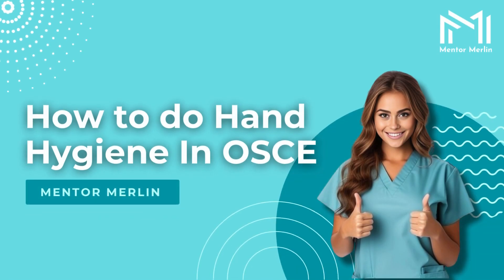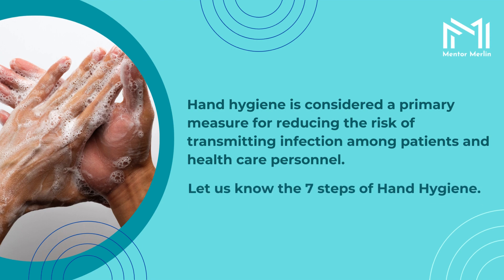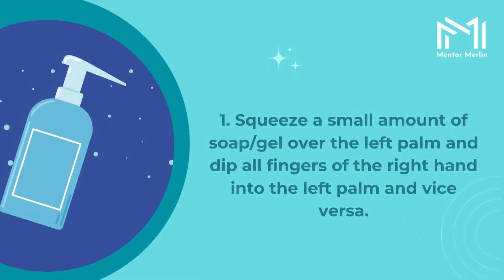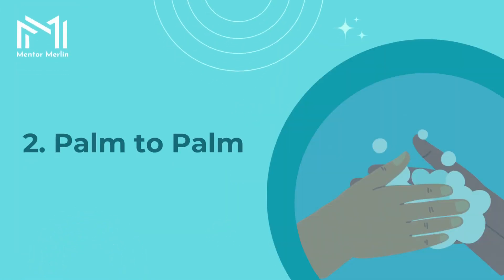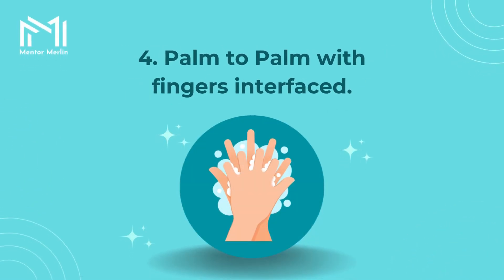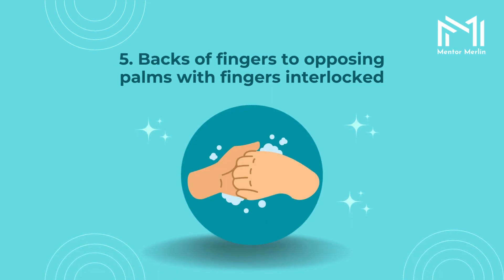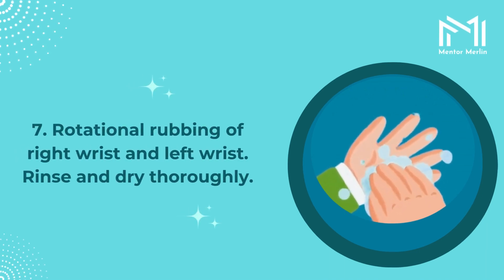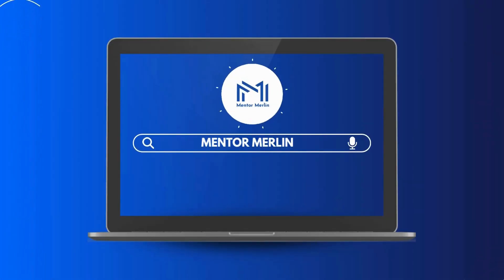How to do Hand Hygiene In OSCE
Join now to Mentor Merlin - OSCE FREE Live Class

Topic: Introduction
Mentor: Registered Nurse, UK NHS
Medium: Zoom